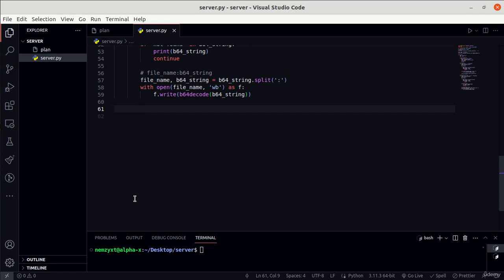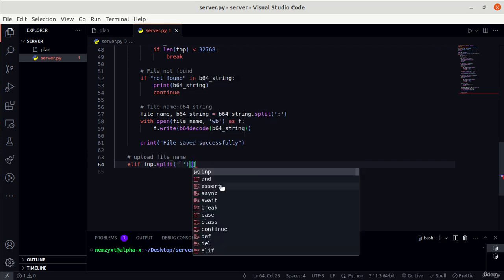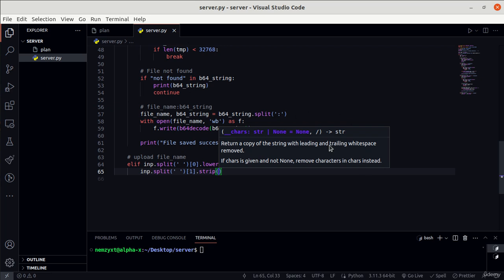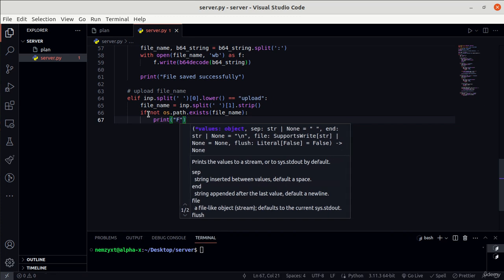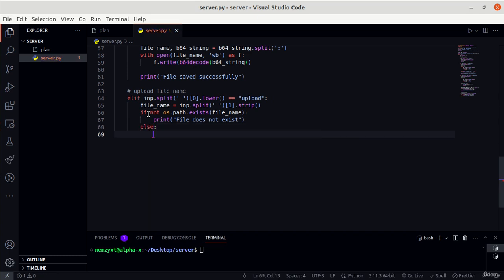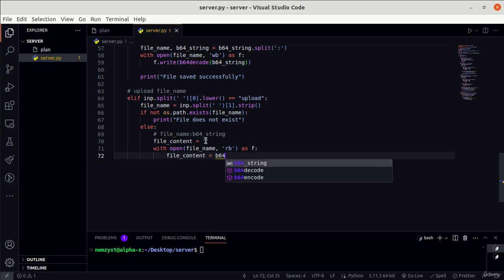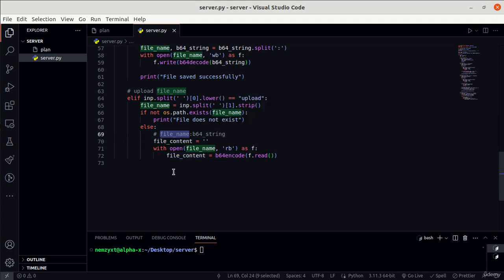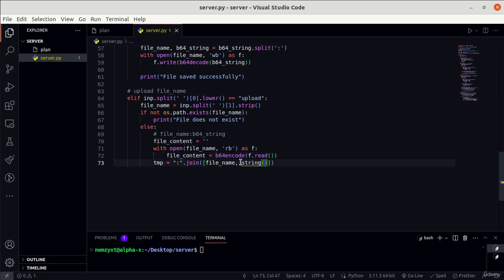٢٠ فبراير ٢٠٢٥